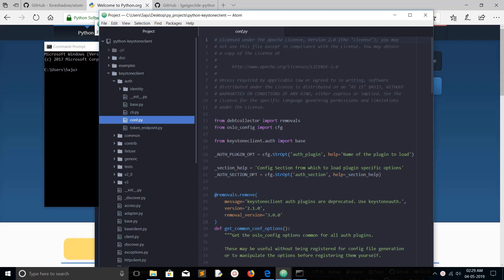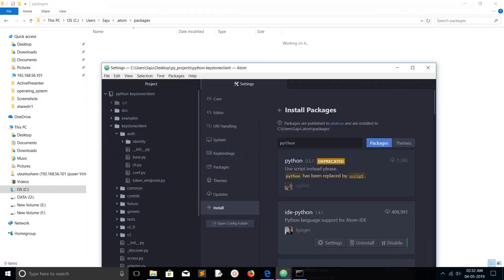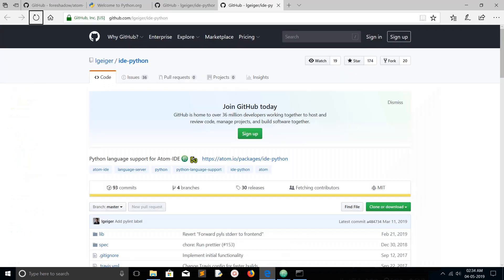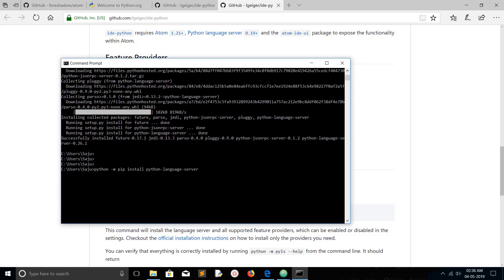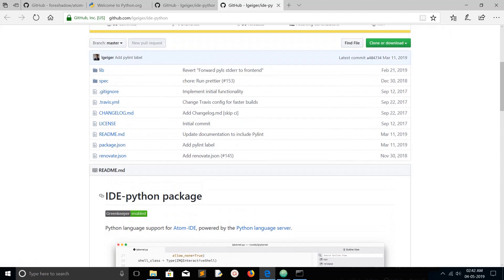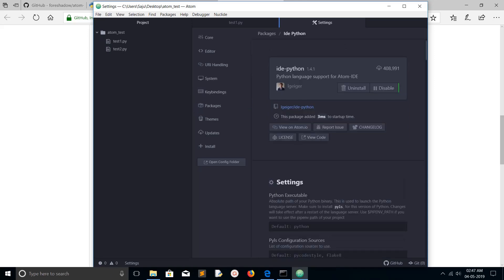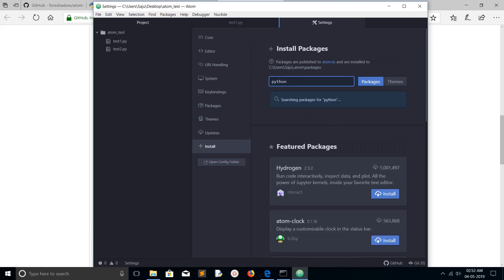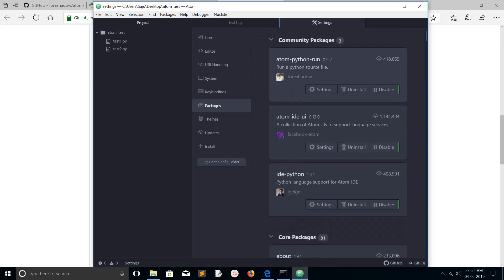How to Setup Atom Editor on Windows 10/8/7 for Python Development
python -m pip install python-language-server
apm install atom-ide-ui
apm install ide-python
Feature Providers
autocomplete
Jedi for Completions, Definitions, Hover, References, Signature Help, and Symbols
Rope for Completions and renaming
Pyflakes linter to detect various errors
McCabe linter for complexity checking
pycodestyle linter for style checking
Pylint linter to detect various errors
pydocstyle linter for docstring style checking
autopep8 for code formatting (preferred over YAPF)
YAPF for code formatting

Atom is a free and open-source text and source code editor for macOS, Linux, and Microsoft Windows with support for plug-ins written in Node.js, and embedded Git Control, developed by GitHub. Atom is a desktop application built using web technologies
How to Setup Atom IDE For Python on Windows
Using Atom as a Python editor
How To Setup Atom Editor For Python Programming
Setting up a Python Development Environment in Atom